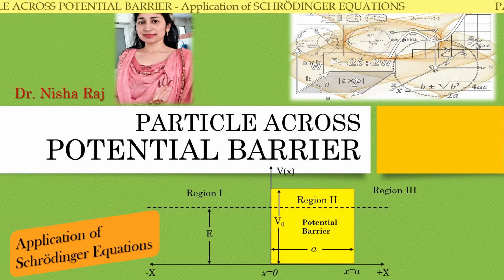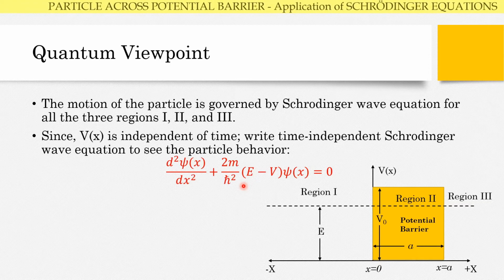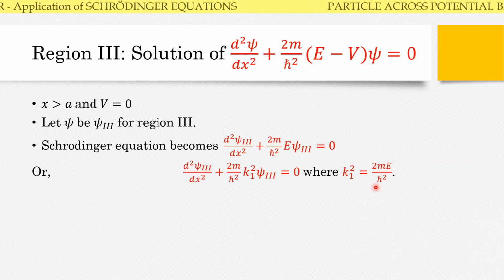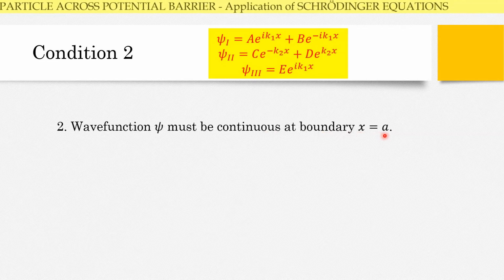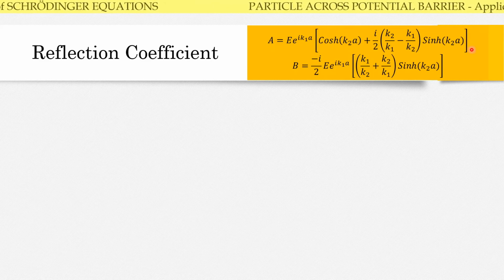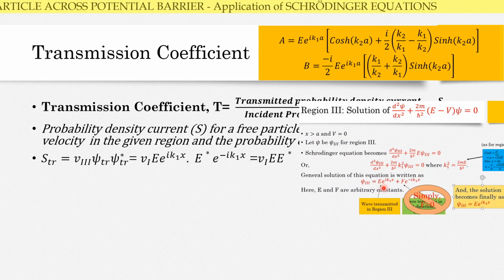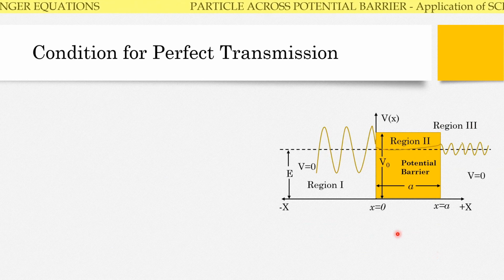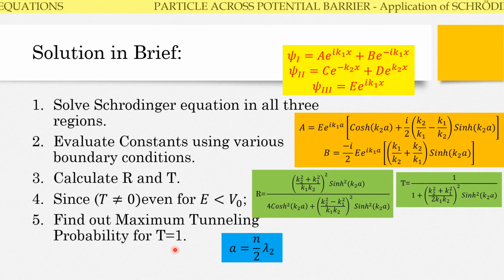Particle across Potential Barrier: Application of Schrödinger Equation| Dr. Nisha Raj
This video explains the solution of the quantum mechanical problem "Particle across Potential Barrier" as an application of Schrodinger wave equation.  All the steps involved are elaborated in a very easy and illustrative method. The mathematical and the physical explanation during the video have been explained in such a way that the students can easily memorize the solution for ever. Moreover, all the steps are being illustrated in a compiled manner on a single slide in order to grasp the complete calculation process in one go.

Enjoy Learning!!
The Times of Physics.